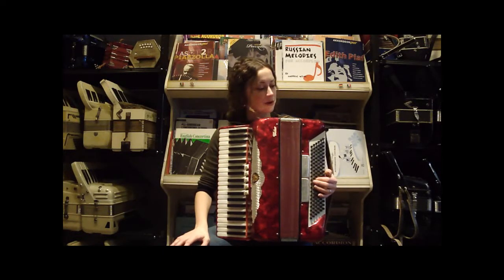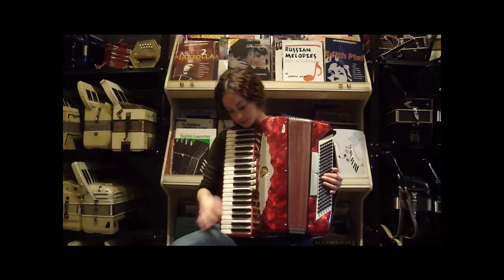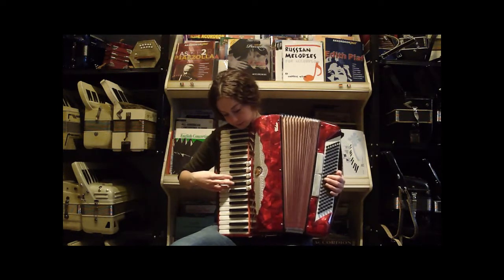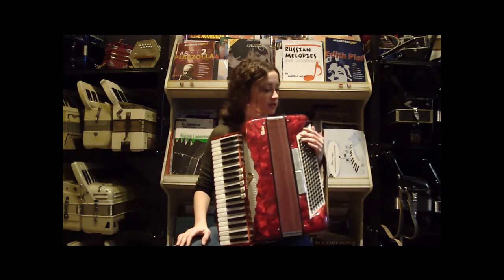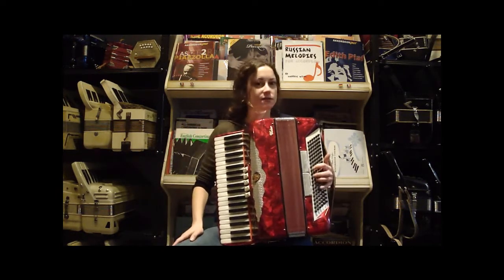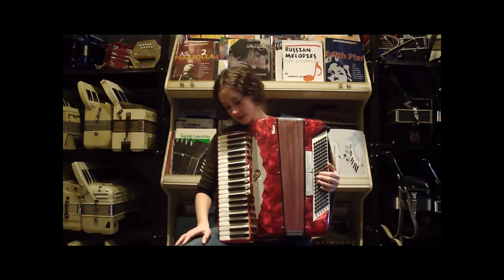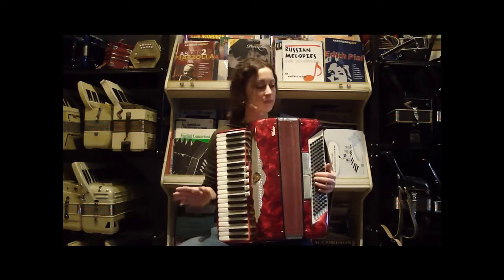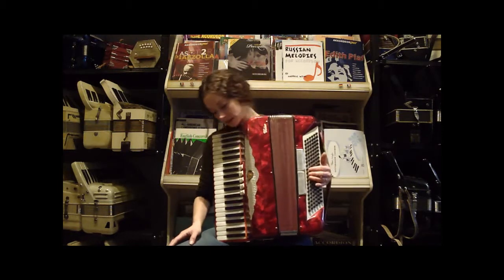966 - Red Video LMH 120 $895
DETAILS:
Red Video (Crucianelli Pancordion)
Piano Accordion 17.5" 41/120 22lbs
Reeds 3/5 LMH, Registers 5/2
Double octave tuned cream puff